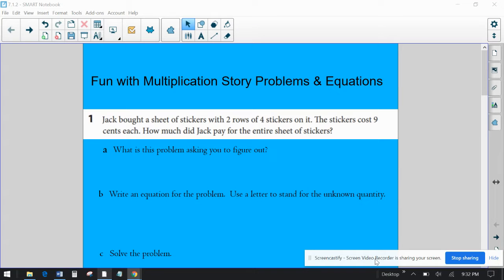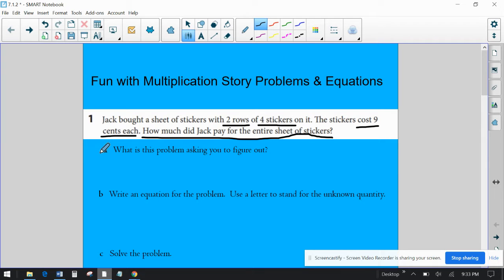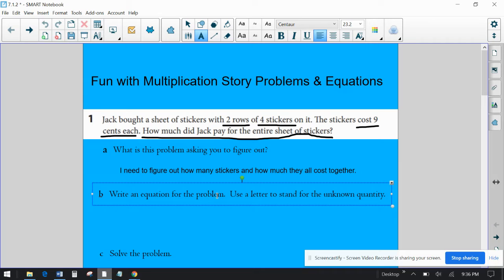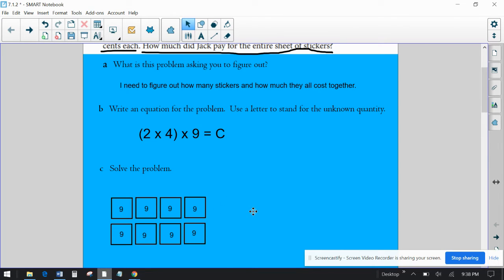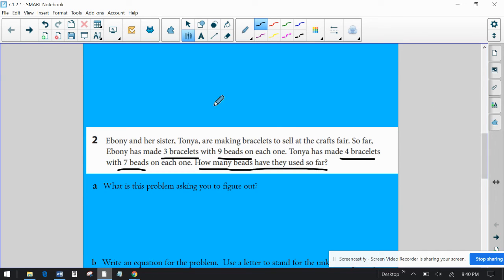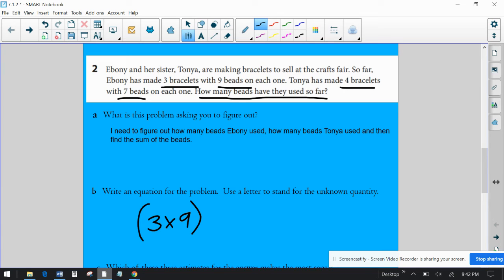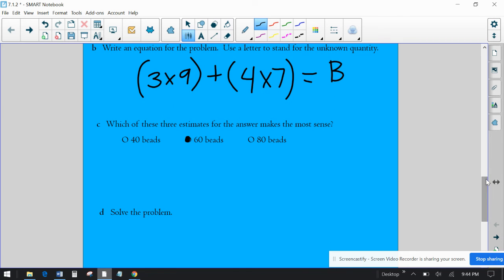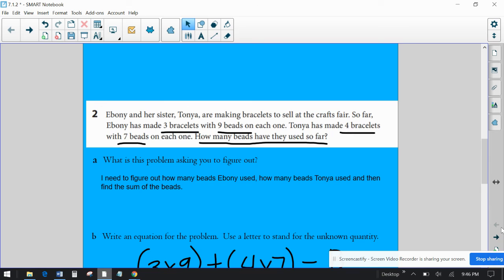Multiplication Multi-Step Story Problems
Solving multi-step story problems step-by-step.